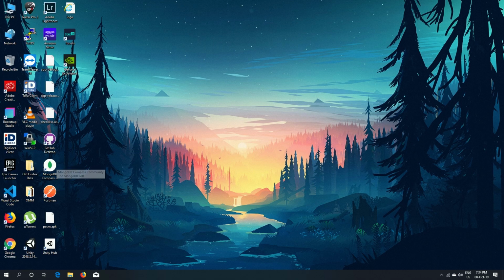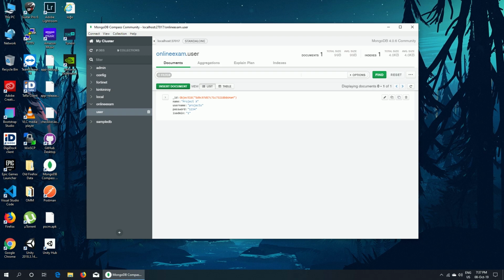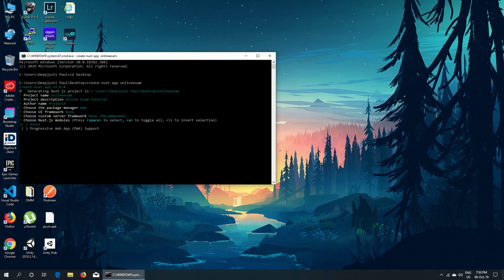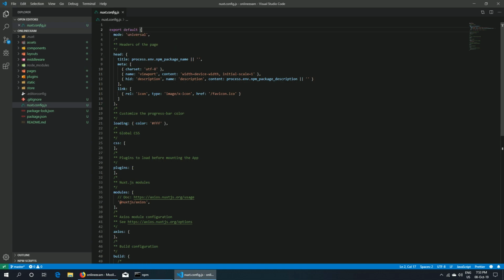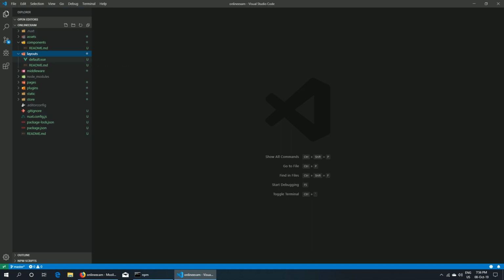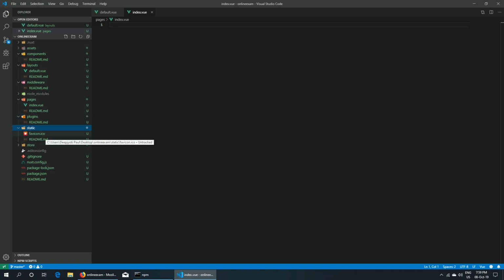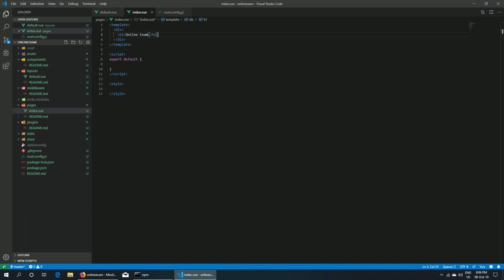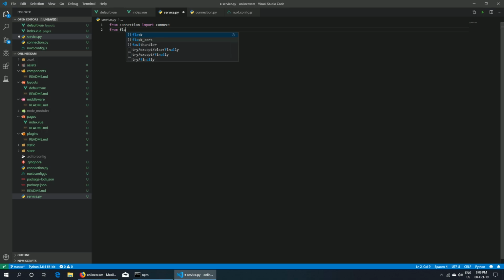Online Examination System in Vue JS - Part 1 | Creating the project and making the files ready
In this series, we are going to create an online examination system step by step. This category of project is very popular for the basic learners. We are going to use 3 latest technologies which are in very demand in current job market. Those are Vue JS, Python and Mongo DB. Learn and share with the world.